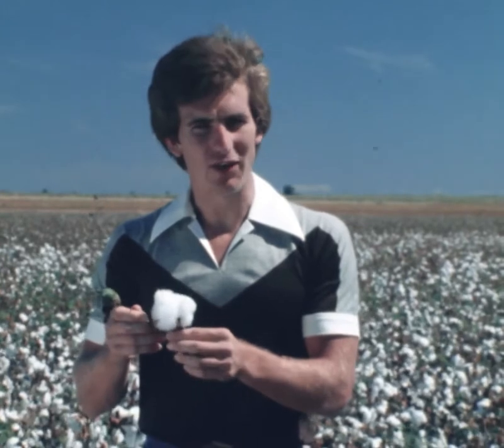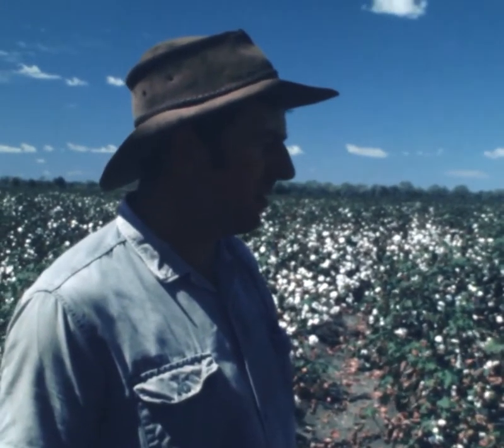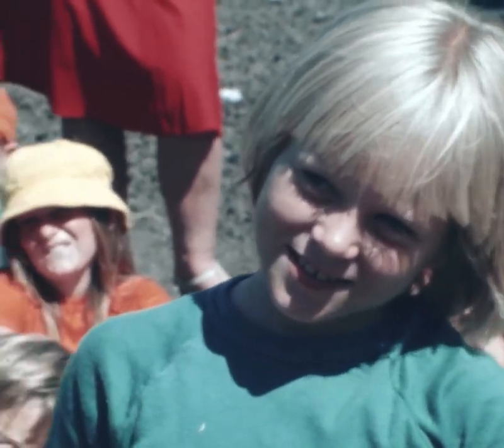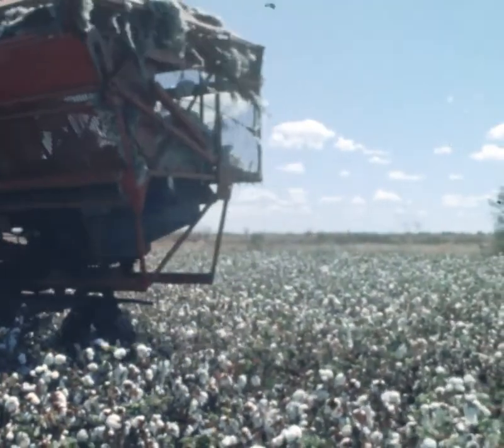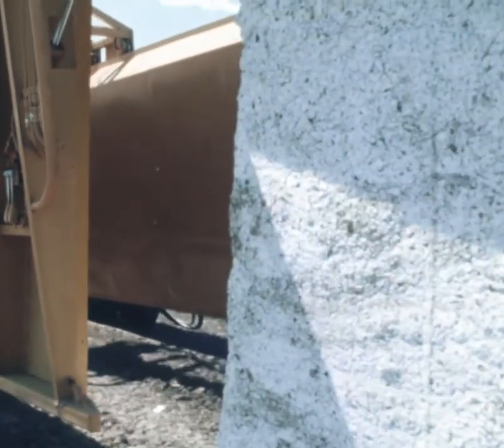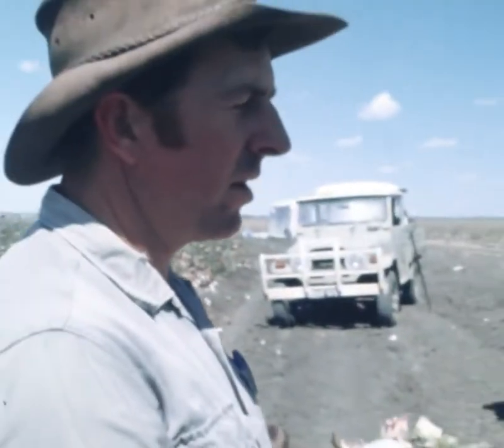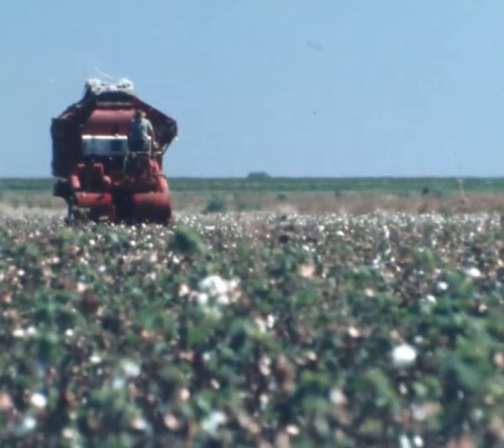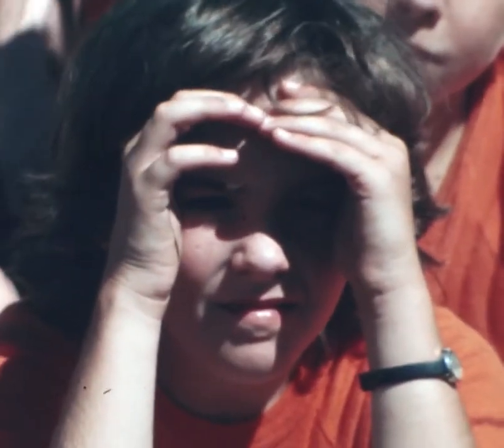ROCTAPUS video: Emerald State School Tour of David McCullagh's Cotton Farm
Sometime in the 1970s grade 4 students from Emerald State School went on an excursion to David McCullagh's Cotton Farm to learn about the cotton process.

ROCTAPUS was a series of segments of 'Really Outstanding Colour Television About Practically Unlimited Subjects'. The series was produced by the Queensland Department of Education to involve and engage rural Queensland children in Years 5-10.

ROC2749942